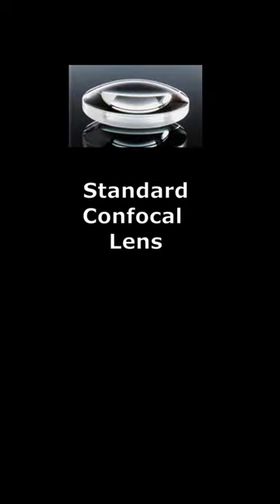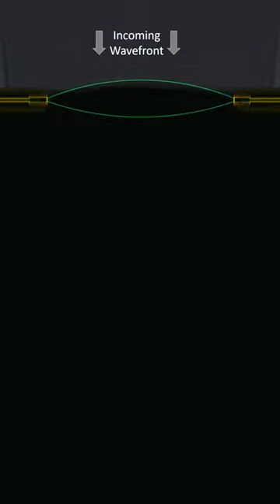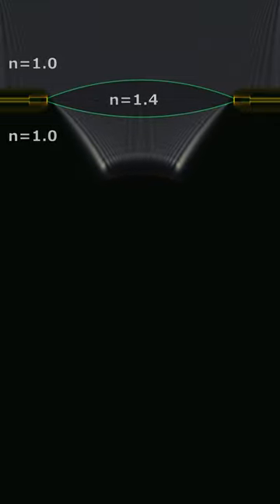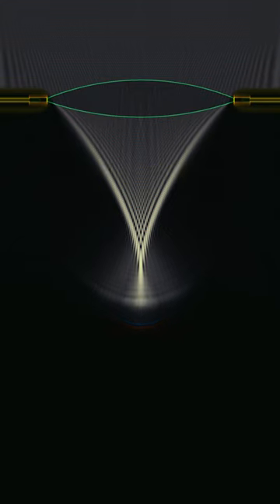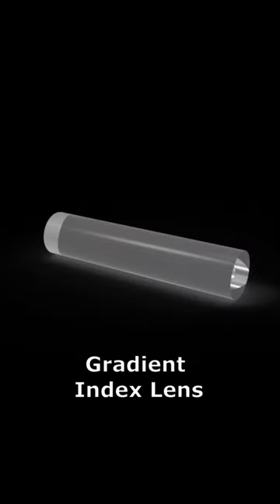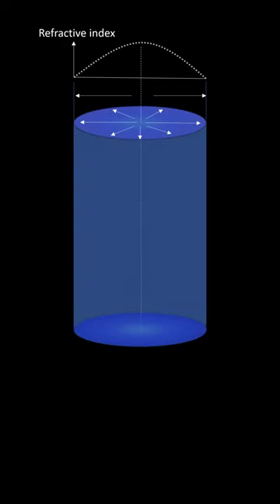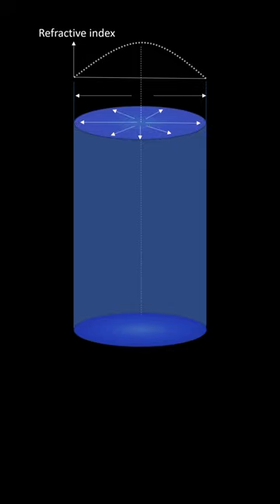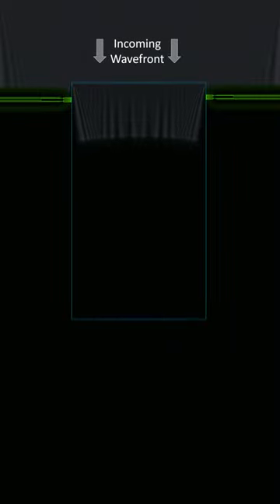Gradient Index Lens Explained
This is short is about how a Gradient Index Lens (or GRIN lens) works compared to how a normal confocal lens with curved glass interfaces operates.

The diffraction inside the lens is probably due to the fact that the refractive index gradient is not exactly correct. The total gradient is approximated from 5 linear gradients instead of 1  smooth circular gradient. This is probably the reason for the observed interference pattern observed.

The simulations were made using the code supplied by @DiffractionLimited